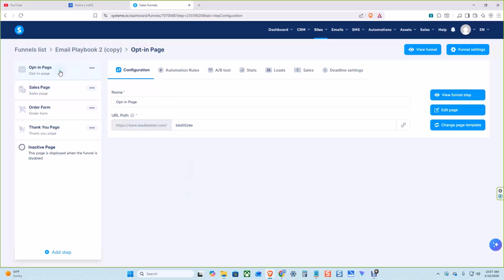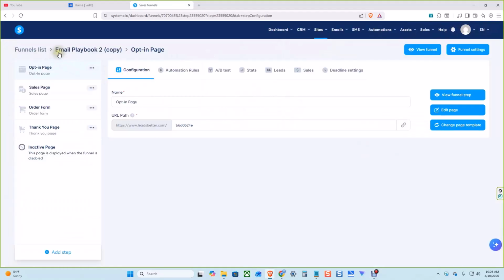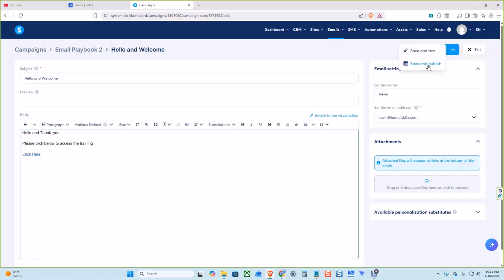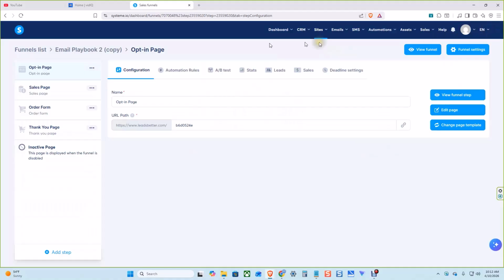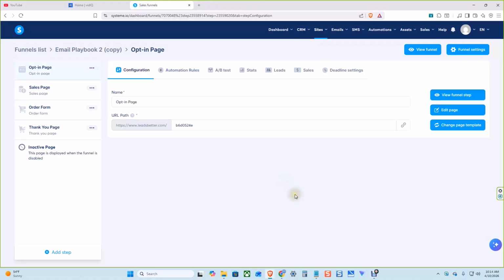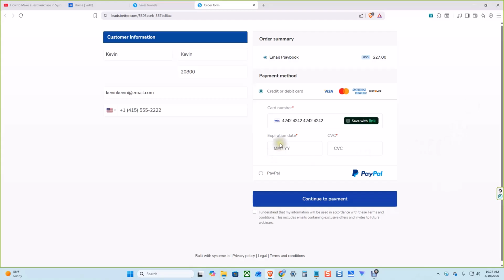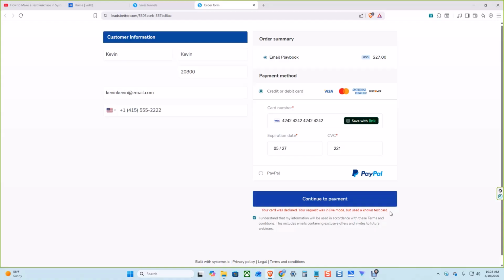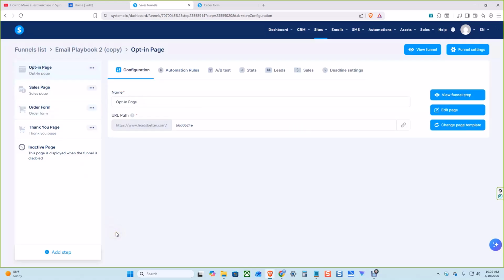Duplicate This Funnel and Add Automations to Scale It Fast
Learn how to scale your funnel with smart automations and take your digital marketing to the next level. In this video, we'll explore the power of funnel automation and how it can help you optimize your lead generation and conversion rate. By leveraging marketing automation, email automation, and workflow automation, you can streamline your sales process and improve your lead nurturing efforts. Discover how to build a digital funnel that works for you, using tools like autoresponders and CRM automations to maximize your lead flow. With a solid funnel strategy in place, you can focus on what matters most - growing your business and increasing your sales. Whether you're looking to improve your funnel building skills or simply want to learn more about the latest sales tech and marketing automation trends, this video is for you. Tune in to learn how to scale your funnel with smart automations and start seeing real results in your business. By implementing these strategies, you can create a seamless and efficient sales process that drives real conversions and growth.

If you're building a Systeme.io funnel step by step, I put together a free, structured walkthrough